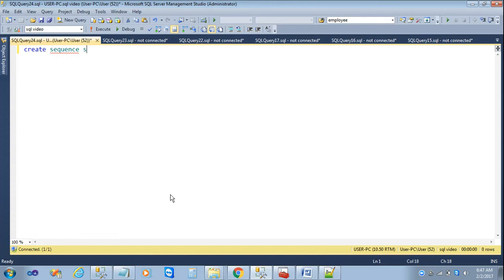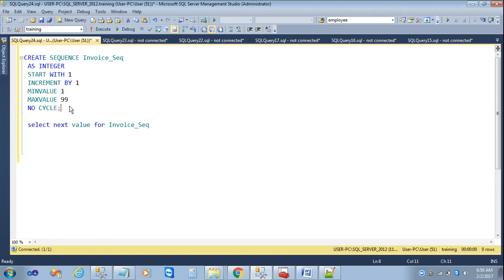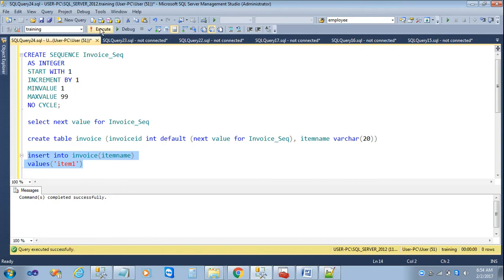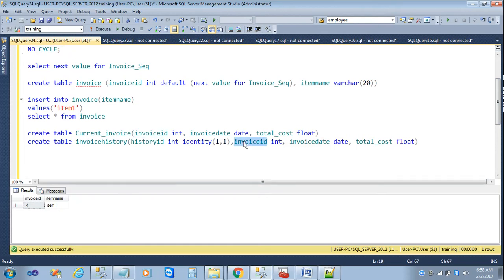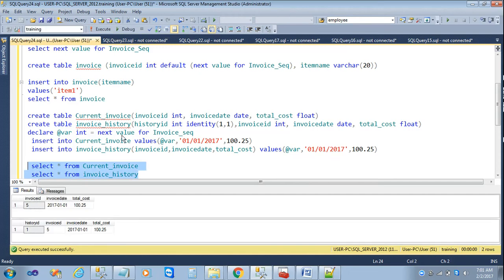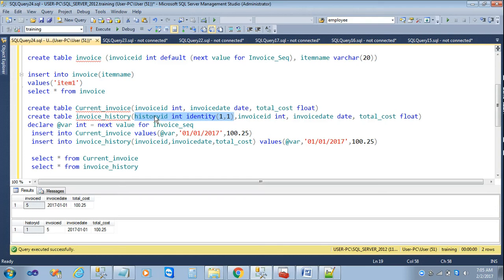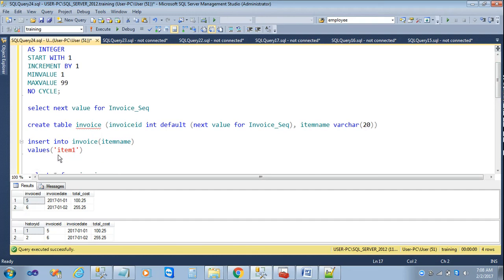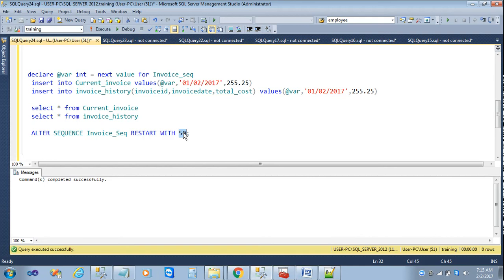sql server interview question -Implement Sequence object in SQL SERVER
Implement Sequence object in SQL SERVER